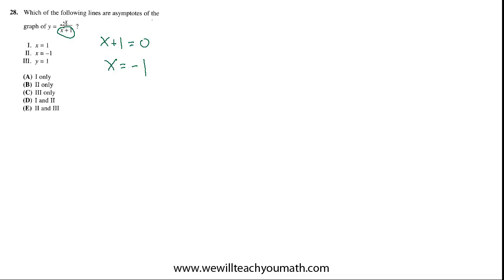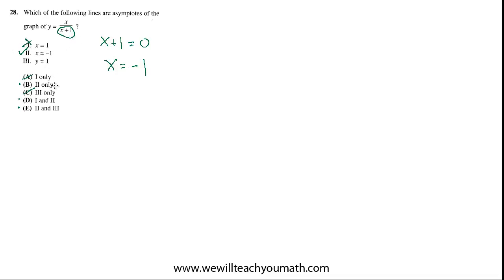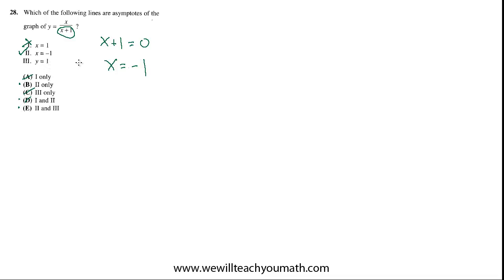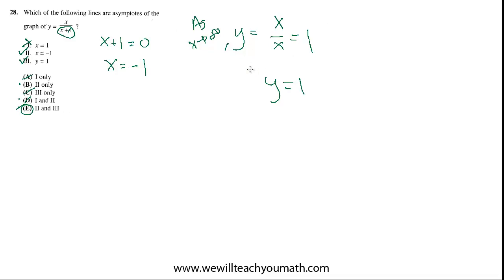SAT Math Level II Subject Test | 28